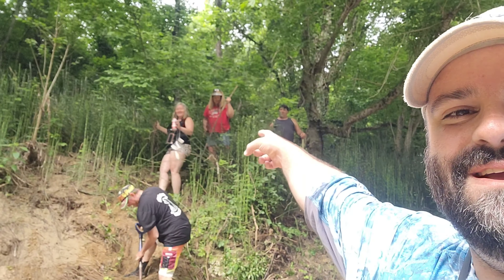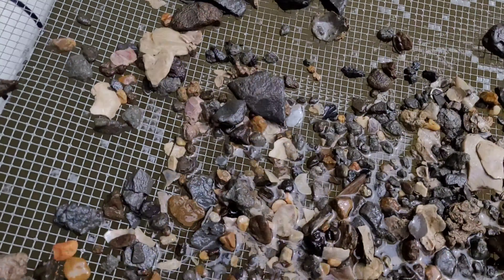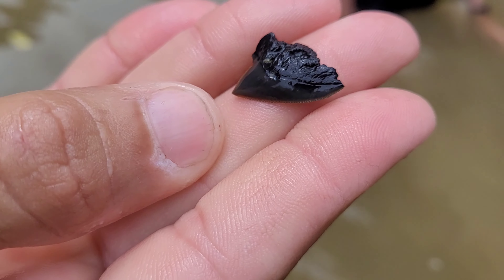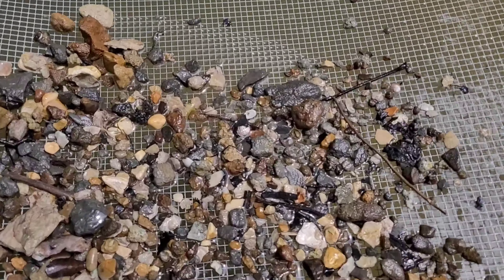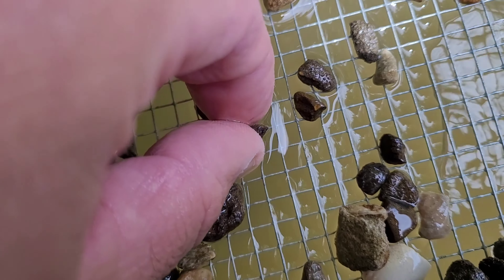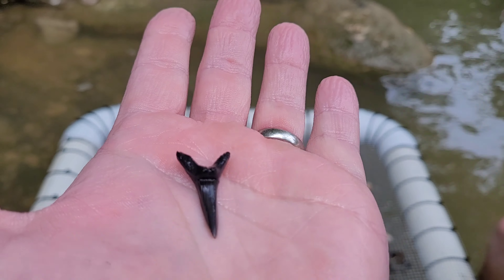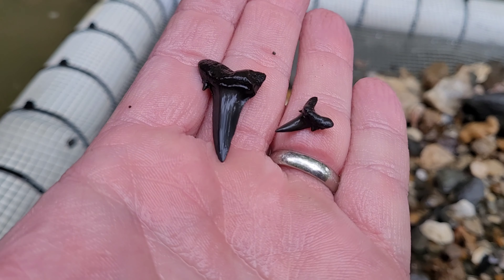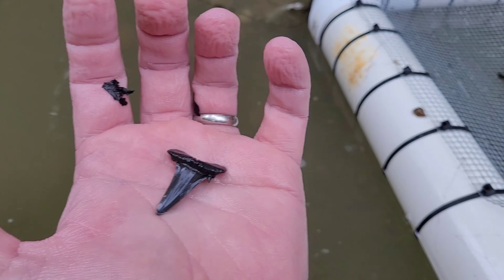Shark Teeth & Fossil Dig in Mississippi - W.M. Browning Cretaceous Fossil Park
What a fun interesting place to scratch finding fossilized shark teeth off your bucketlist. Park is in a rural area, seems like a somewhat safe area. Lots of people bring their kids here.

WEAR WATER shoes! The rocks are brutal!

W. M. Browning Cretaceous Fossil Park
52-48, Co Rd 7450, Baldwyn, MS 38824